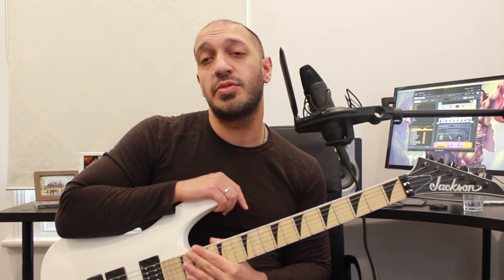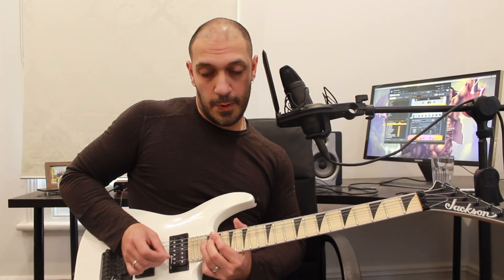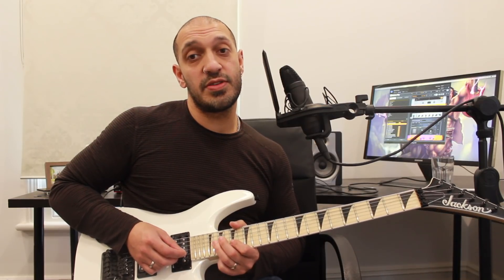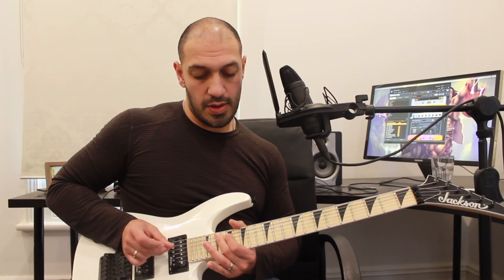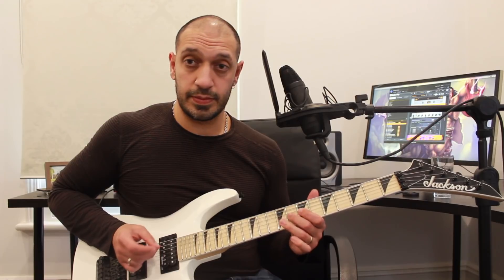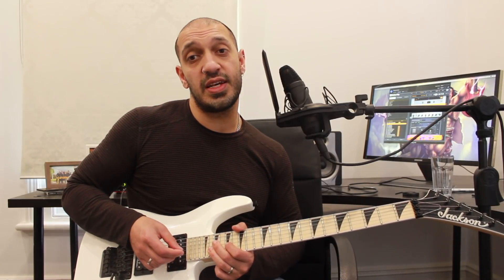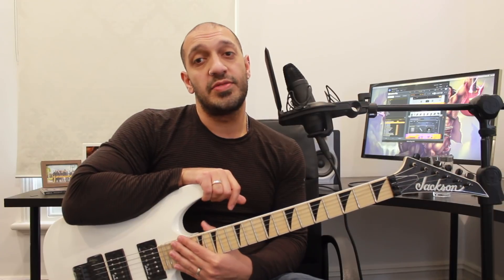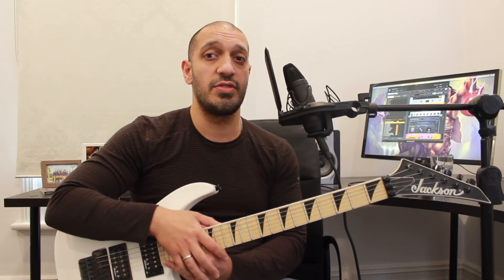How to play ‘Death To All But Metal’ by Steel Panther Guitar Solo Lesson w/tabs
Hi guys! Welcome to episode 5 (redo) of Learn that solo! Today we’ll look at Satchel’s classic solo from ‘Death To All But Metal’ by Steel Panther.

Tuning: Eb Ab Db Gb Bb Eb (Eb Standard)

Really hate watching 2012 Chris teach on that shitty camera. Enjoy this revamped version!